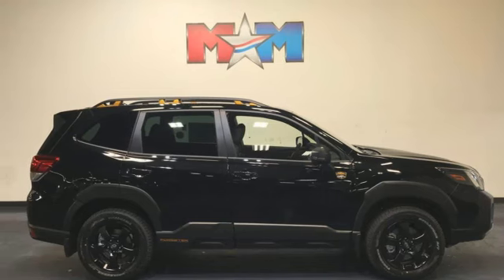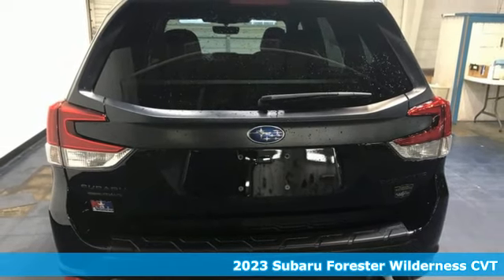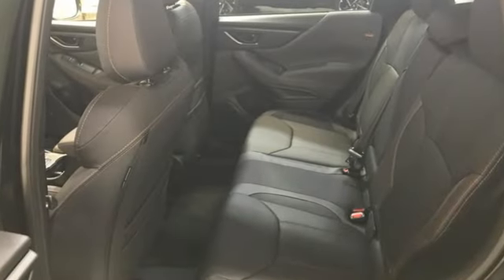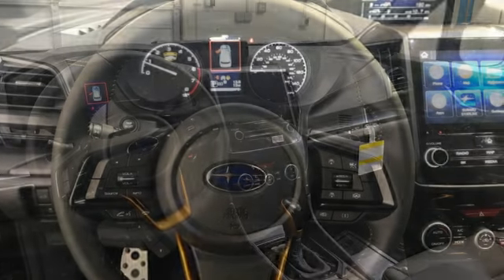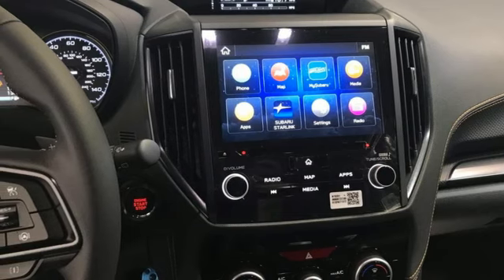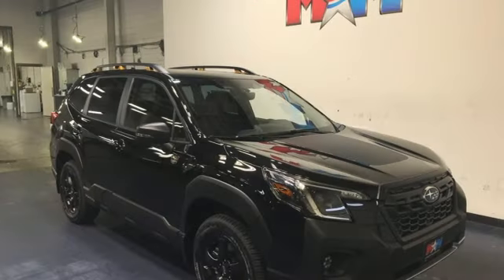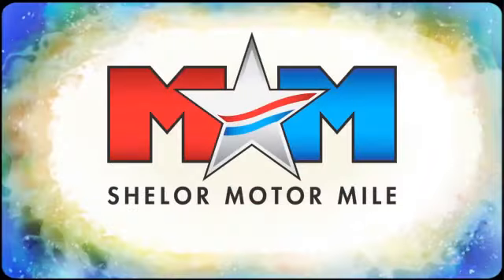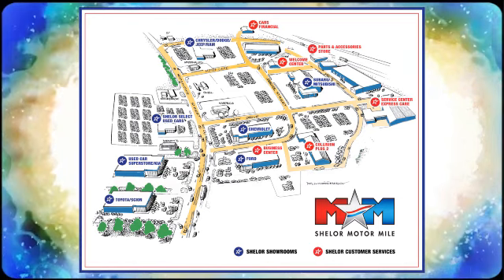New 2023 Subaru Forester Christiansburg VA Blacksburg, VA SU230271 - SOLD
Year: 2023
Make: Subaru
Model: Forester
Trim: Sport Utility
Engine: 2.5L 4 Cylinder Engine
Transmission: CVT Transmission
Color: CRYSTAL_BLACK_SILI
Stock #: SU230271
VIN: JF2SKAMC4PH439289